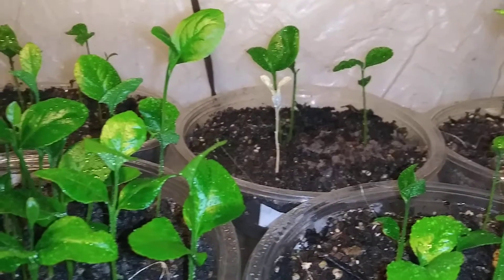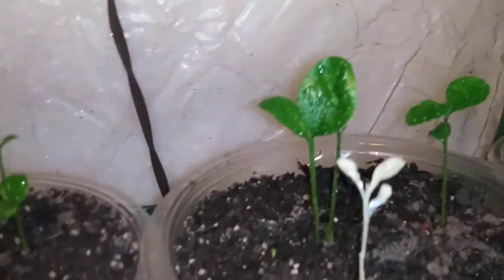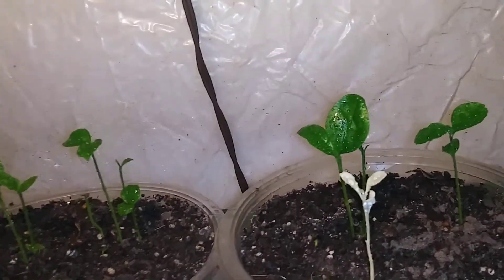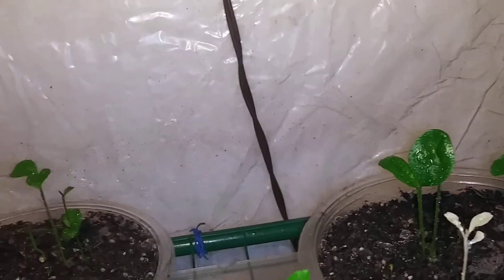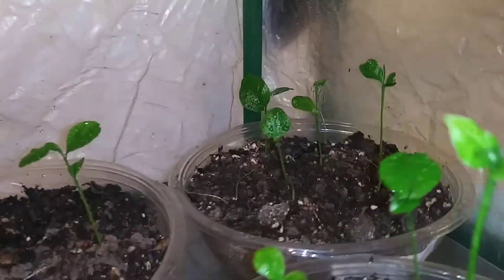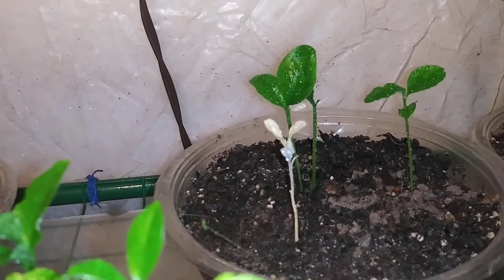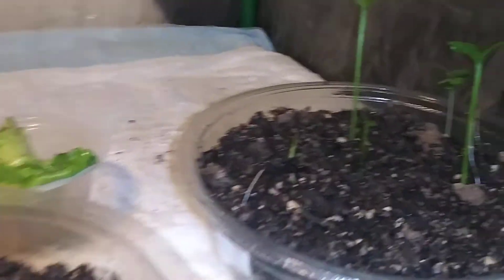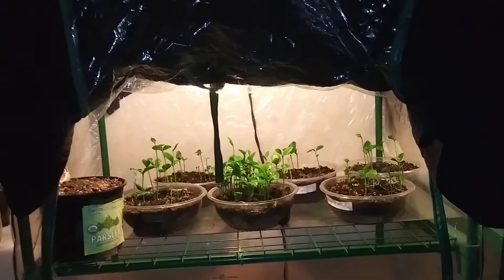My unusual lemon tree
Lemon tree update